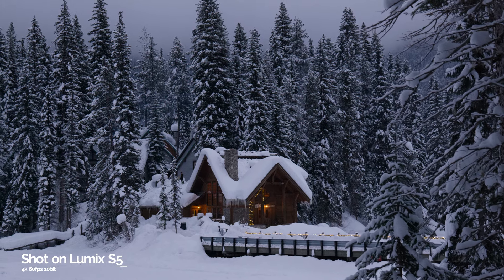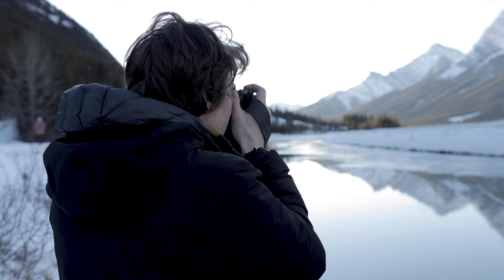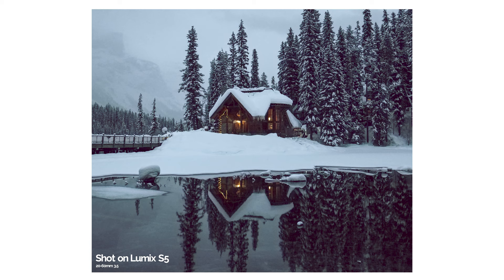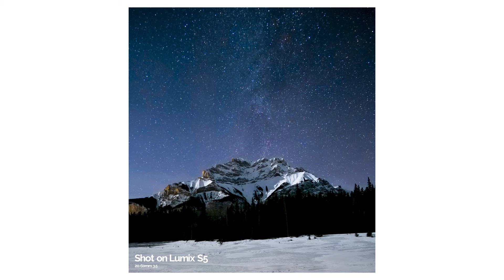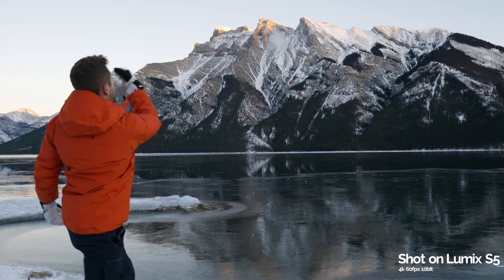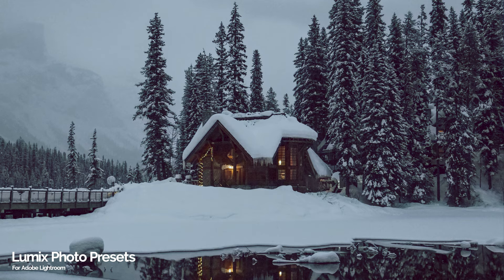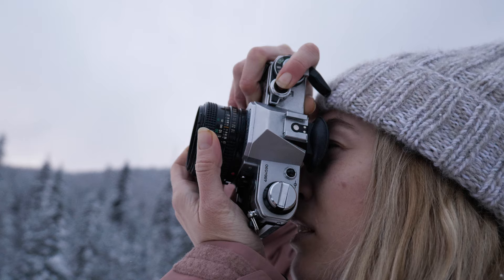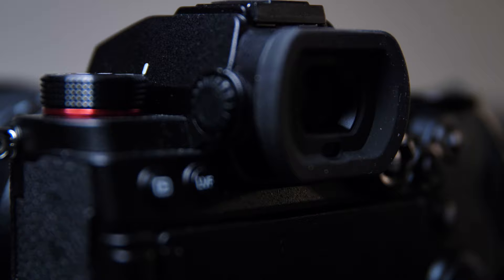Lumix S5 for Photography? (Panasonic S5)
Lumix S5 for Photography? My first thoughts on the Lumix S5 vs Lumix GH5 for Photography.. My brief thoughts on a trip I took a couple months back with my Lumix S5 to take some photos. Checkout my Filmmaking Workshop

My Filmmaking Gear List:
Lumix GH5
My SD Cards
My Main Lens
My Zoom Lens
My Wide Lens
Bose Quiet Comfort 35
My Gimbal

0:00 Intro
0:28  S5 / Gear
0:39 S5 Photo Examples
0:58 High ISO
1:12 Night Photography
1:44 Editing S5 Photos
1:57 Autofocus on S5
2:25 Summary of S5